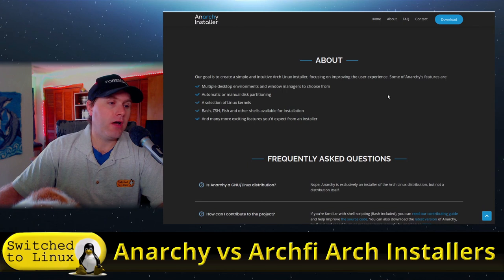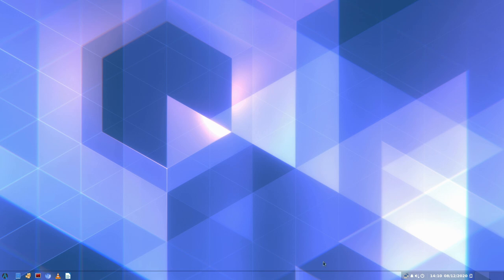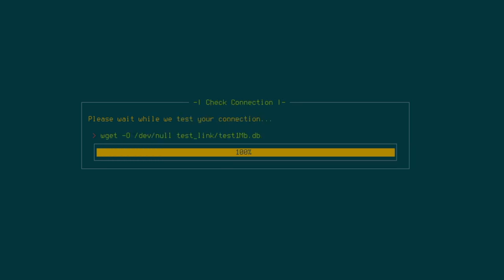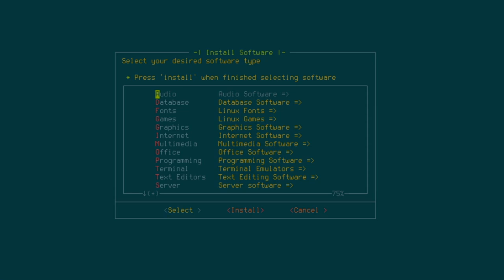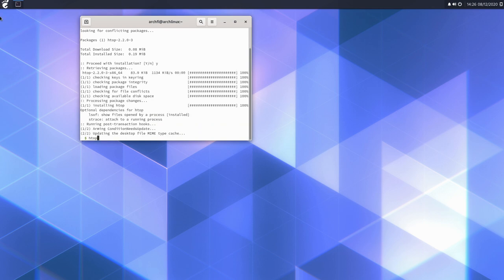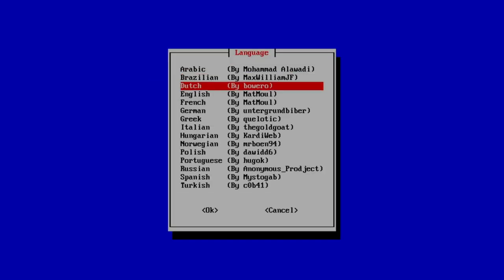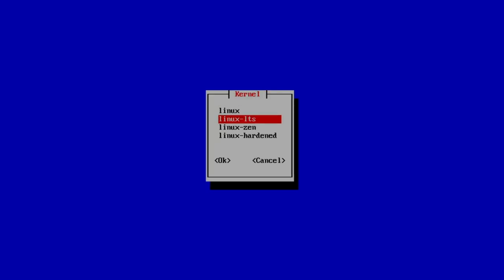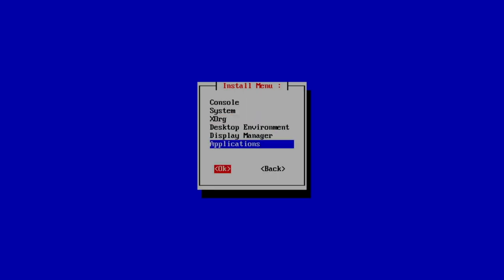Anarchy vs Archfi - The best Arch Linux Installer | DistroWars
Anarchy and Archfi are both arch install scripts, meaning they are not distros themselves, but installers for pure arch. Today on DistroWars we will look at these two scripts to see which gives us a better Arch install.

00:00 Introduction
01:23 Websites
03:12 Anarchy Installed
05:15 Installing Anarchy
09:16 Archfi Installed
11:01 Installing Archfi
17:09 Concluding Remarks

Support Switched to Linux!
🐸 Gab: @switchedtolinux
💡 Minds: @switchedtolinux